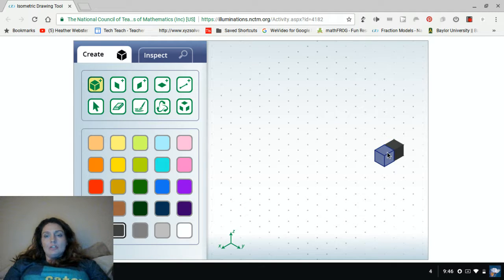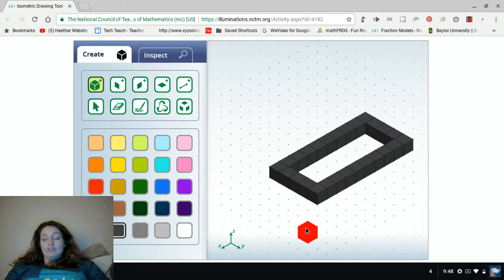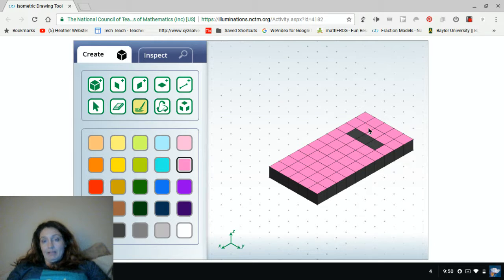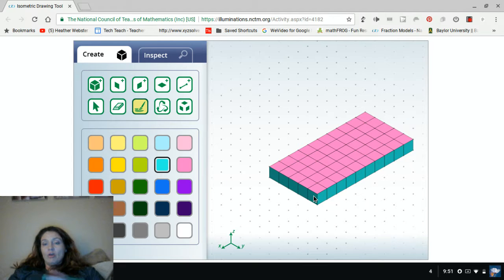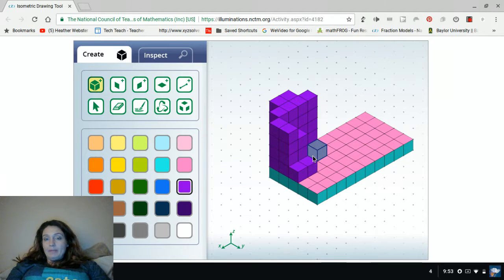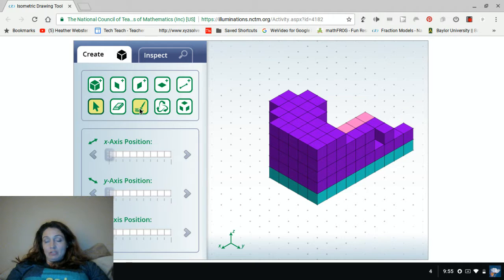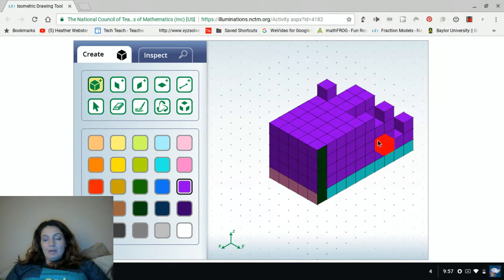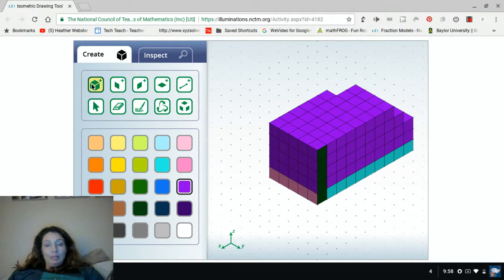volume video 1